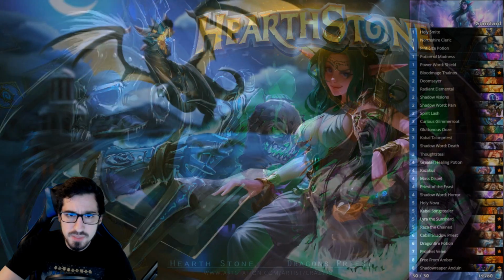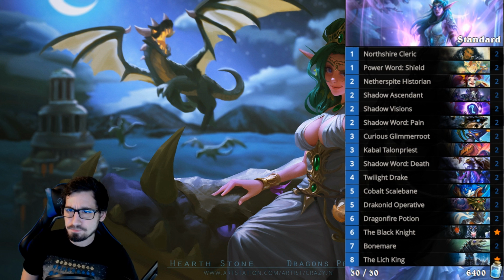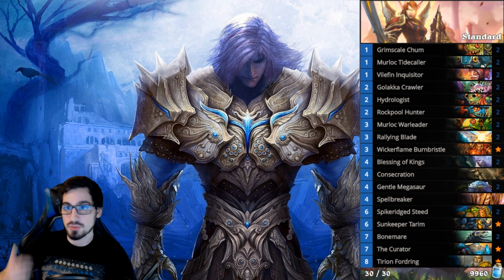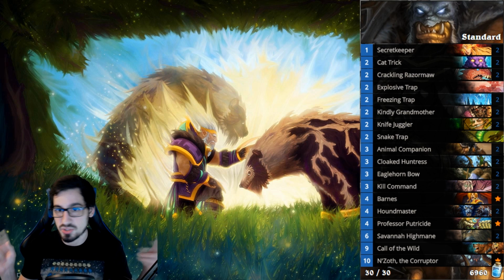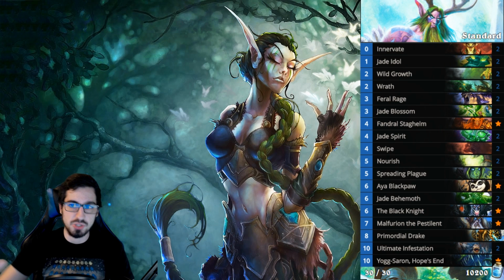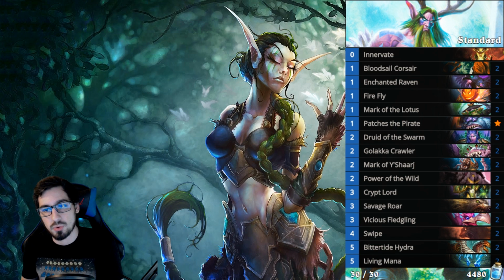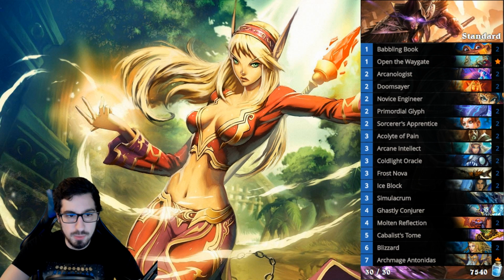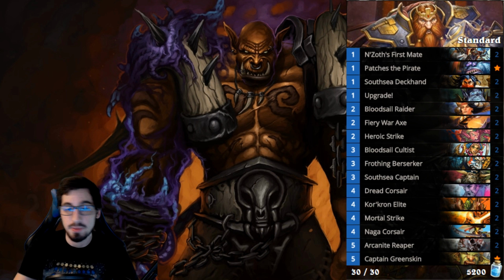Hearthstone: Most Popular Decks Sept 2017 - The Monthly Meta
Class/Deck Breakdown:
Highlander Priest - 1:07
Big Priest - 3:22
Dragon Priest - 5:20
Control Paladin - 7:02
Murloc Paladin -  8:27
Miricle Rogue - 10:30
Jade Rogue - 12:40
Midrange Hunter - 14:04
Big Druid - 16:33
Jade Druid - 18:07
Taunt Druid - 19:44
Aggro Druid - 21:13
Evolve Shaman - 23:22
Quest Mage - 25:11
Tempo Mage - 26:58
Control Mage - 28:07
Pirate Warrior - 30:09
Demon Handlock - 32:14
Zoolock - 34:08